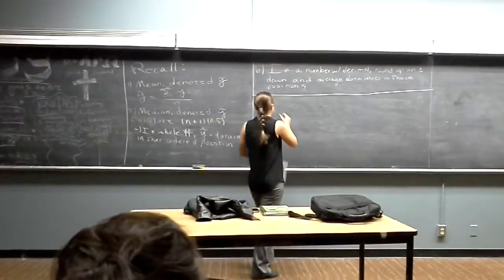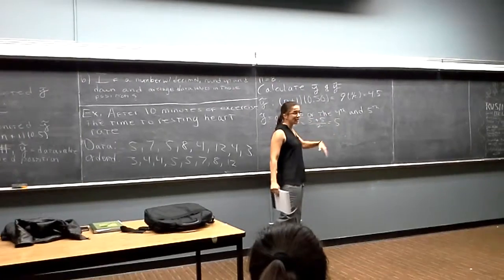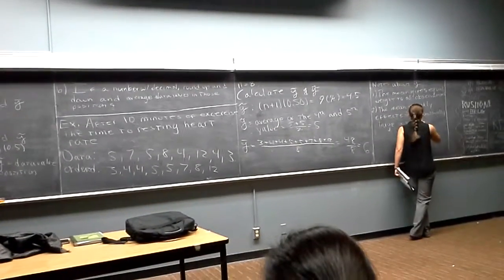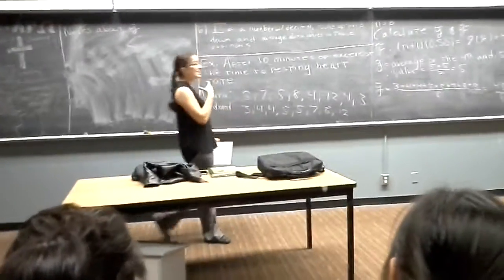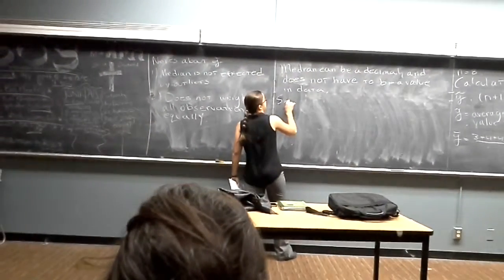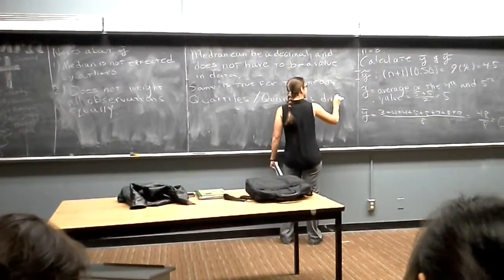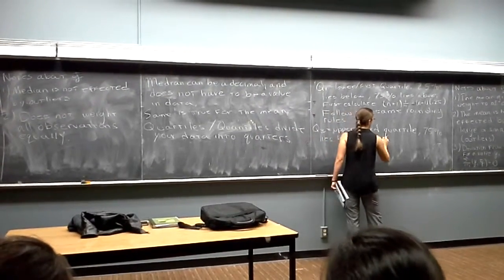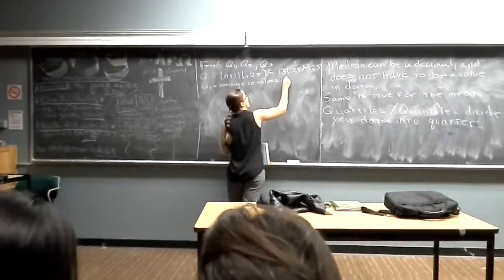stat100 10/2 part 1/2